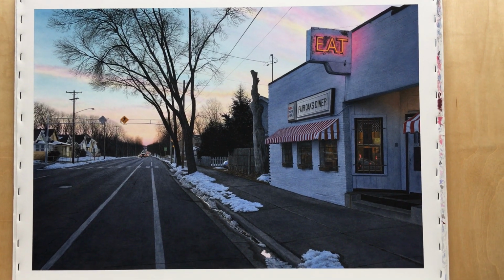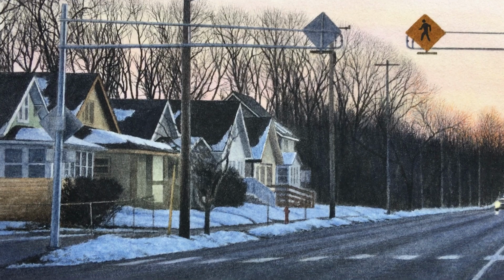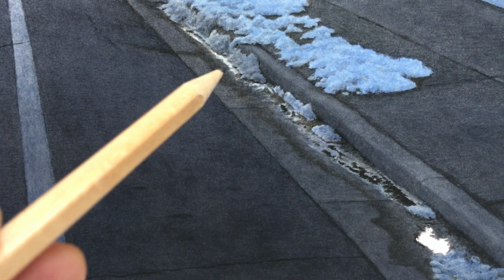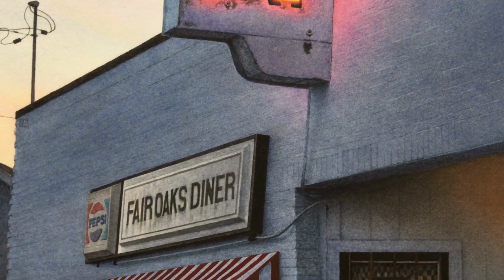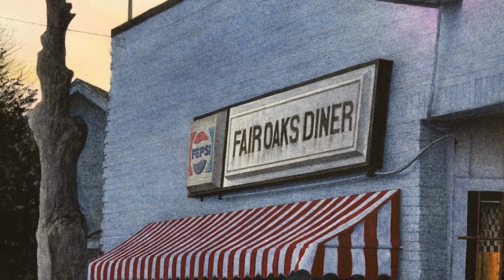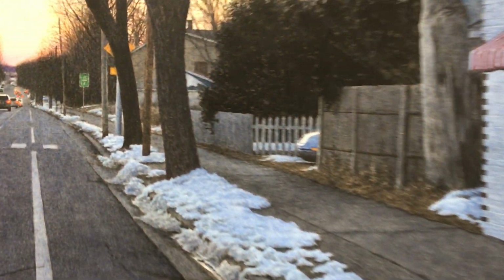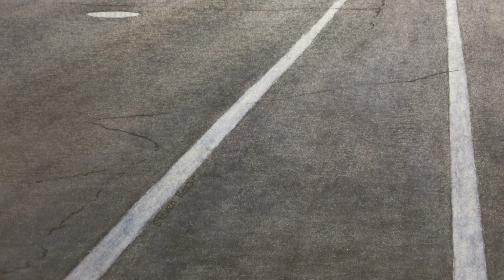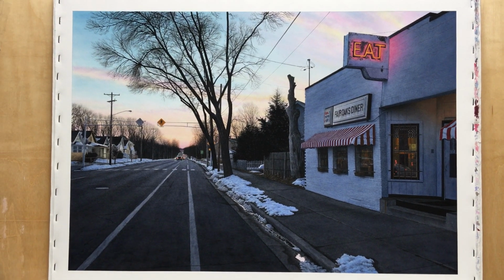A Close-Up View of Steve's Watercolor "Late Winter Sunset-Fair Oaks Diner"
Here's a quick video where Steve shows his latest painting before he sends it off to its owner. Hope you find it helpful!